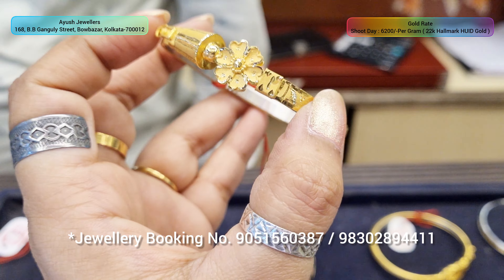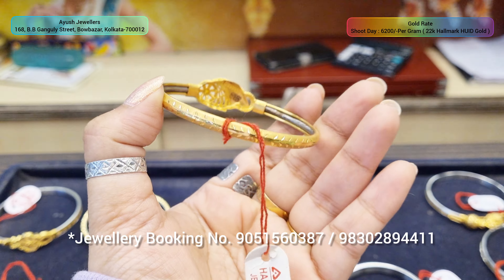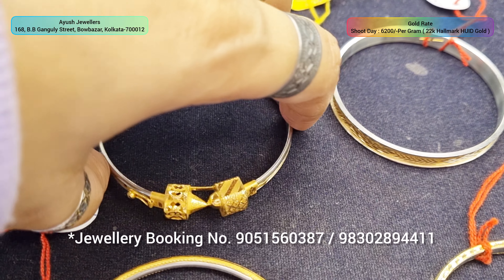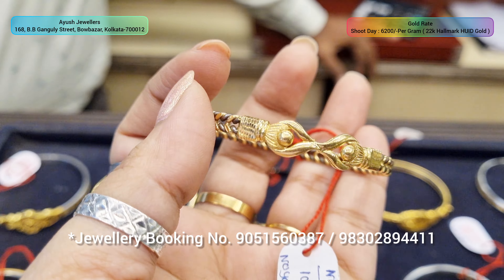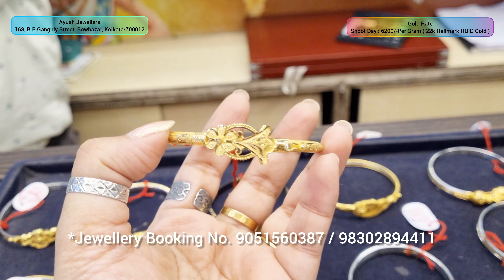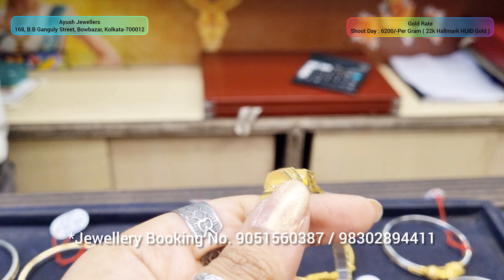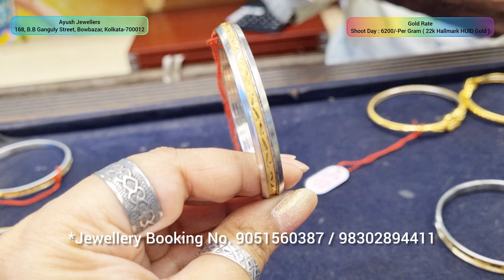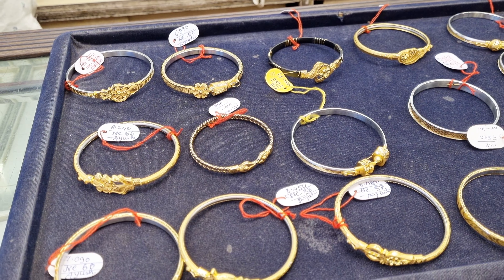500 মিলিগ্রাম থেকে Gold Bracelet Noa-র অনবদ্য কালেকশন